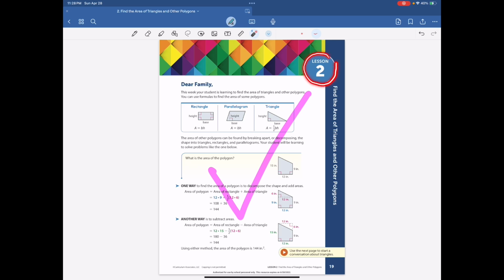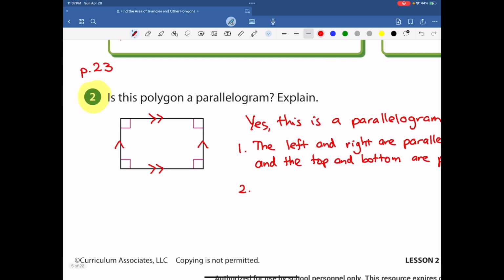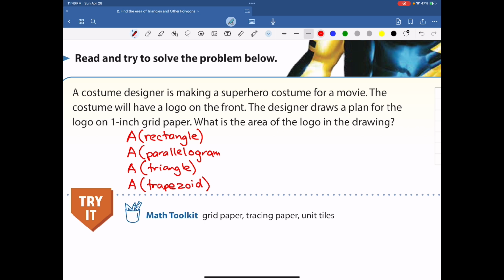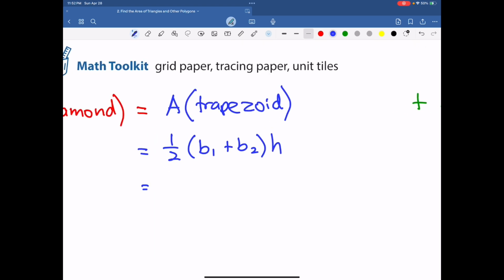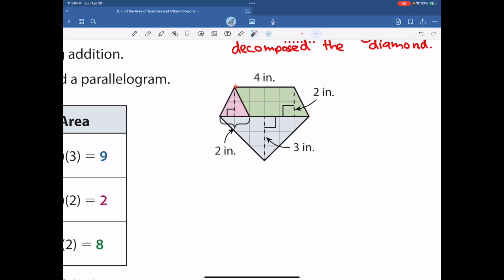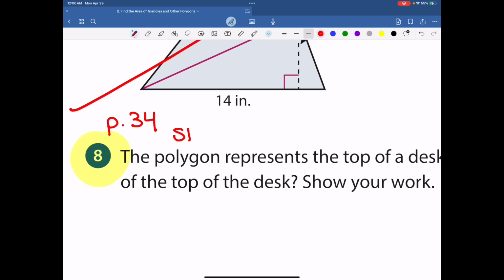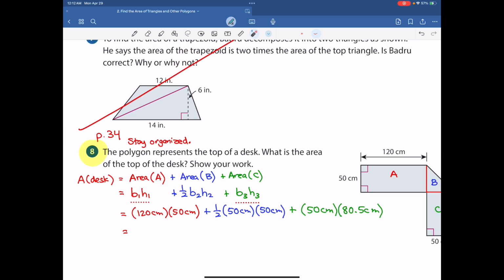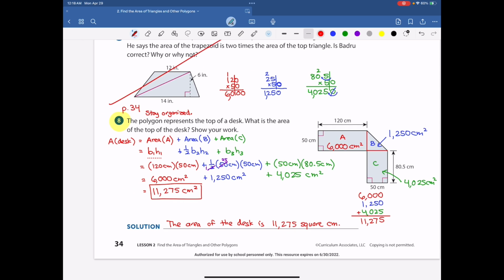Ready 2, Day 1